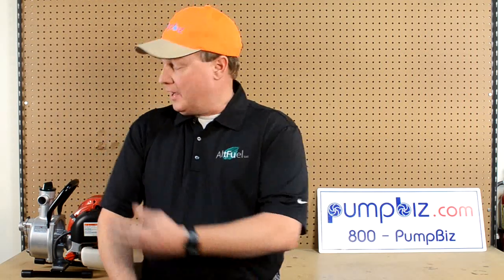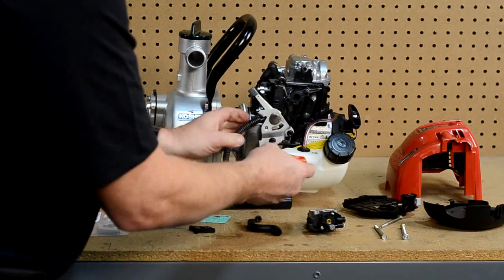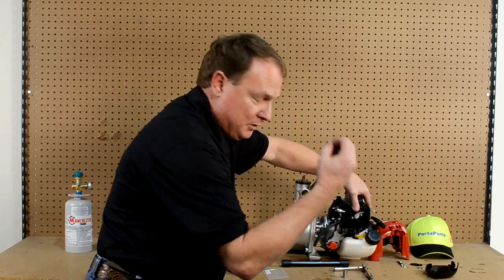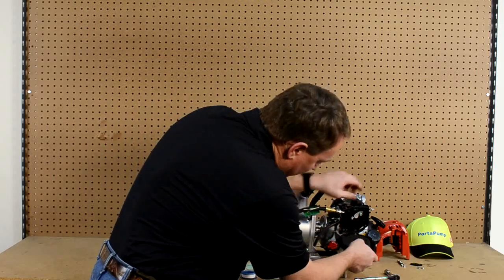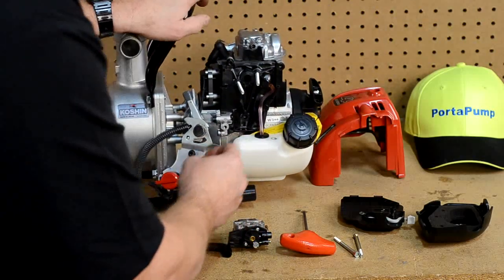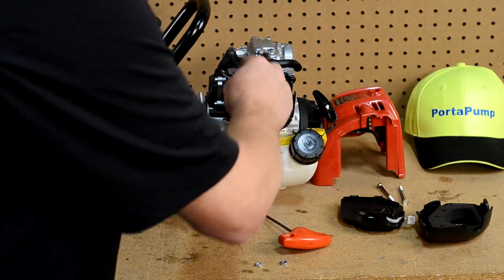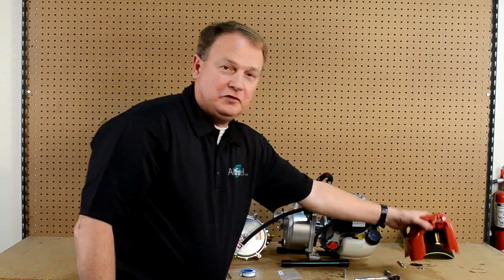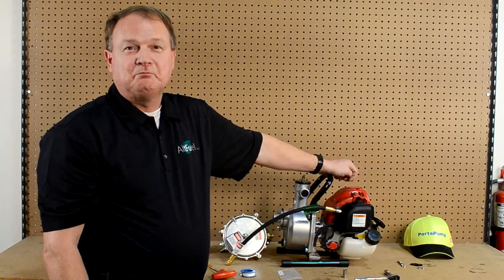PumpBiz Honda engine Propane LPG Conversion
EASY dual fuel conversion to Honda GX25 gas engine so it can operate on clean, safe burning propane LPG or gas. PumpBiz offers these easy to install kits or retrofits any 4-cycle gas engine on water pumps, generators, lawn mowers, trimmers etc, any brand. See our PumpBiz.com web site for new pumps and generators with this propane conversion installed.